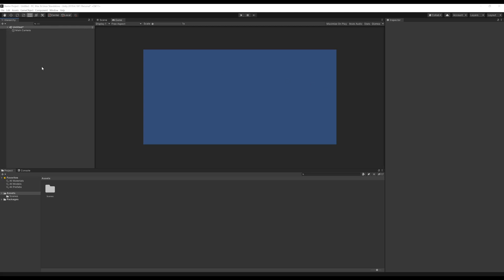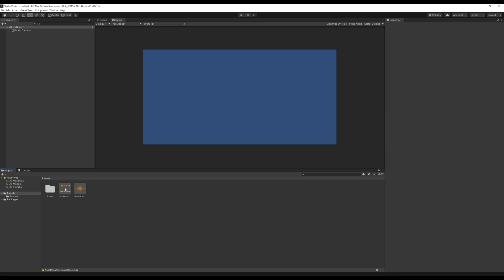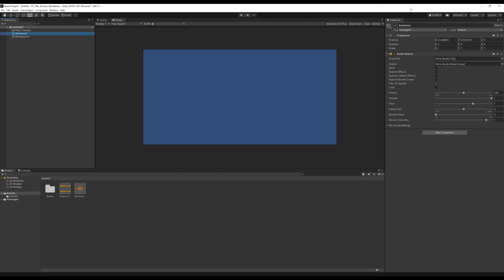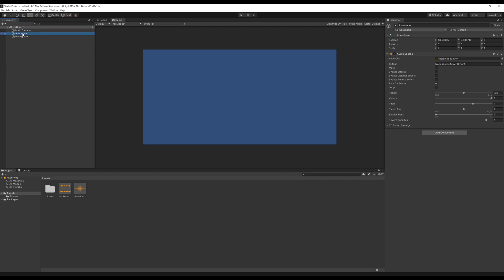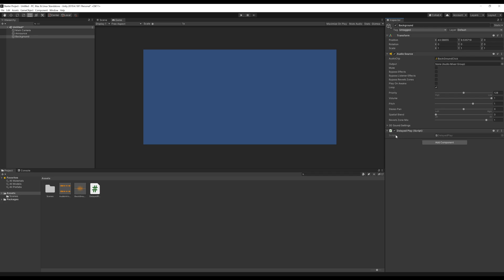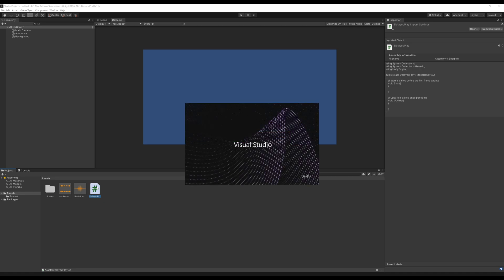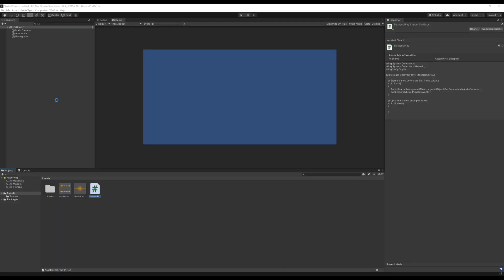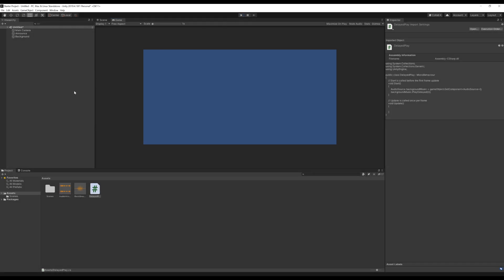Working with Unity: Working with Multiple AudioSources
This video reviews working with two AudioSource GameObjects. For one, the Play on Awake property is used and, for the other, the Loop property. A scripting component is added, and the PlayDelayed() method is used to start the second AudioSource after the first on a three-second delay.